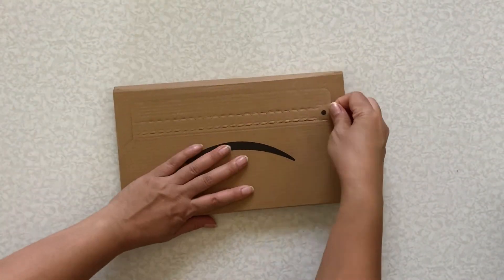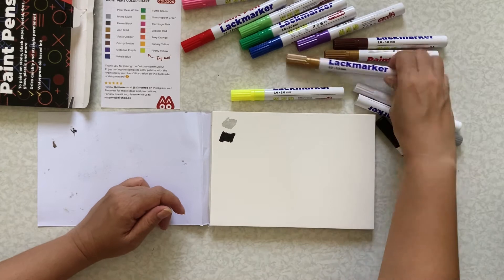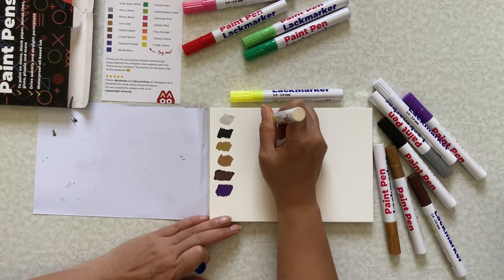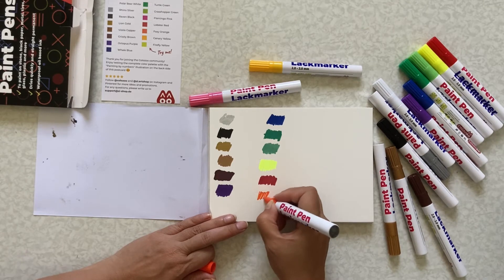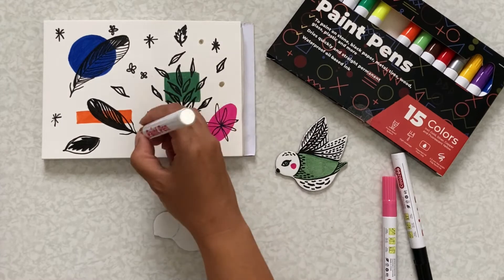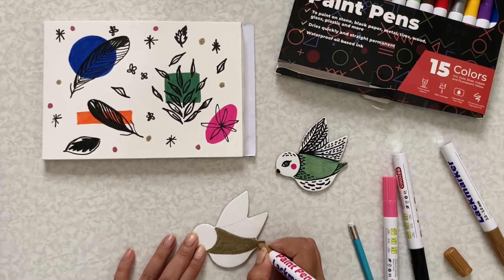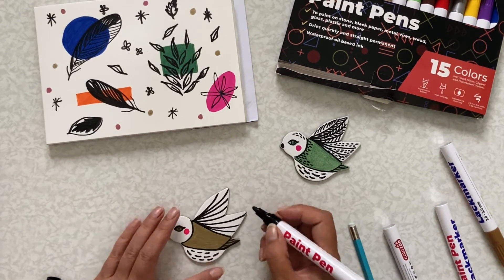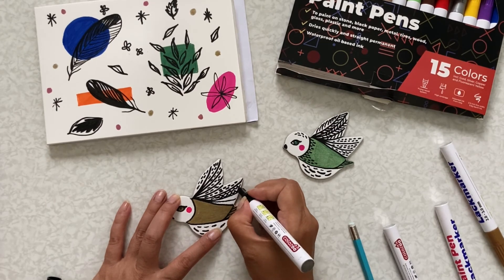How To Draw : Magnetic Canvas Board Painting Ideas - UNBOXING +Swatching : Colozoo 15 Paint Pen Set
How To Draw on Magnetic Canvas Board Painting Ideas -  UNBOXING Paint Markers + Swatching : Colozoo 15 Paint Pen Set  on Canson Imagine Mix- Media paper - ASMR
Colozoo products: